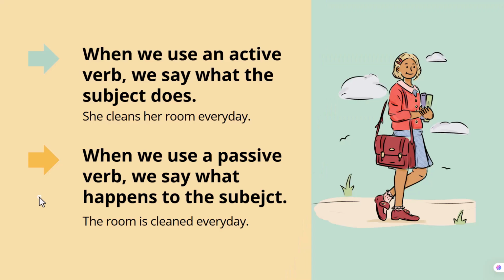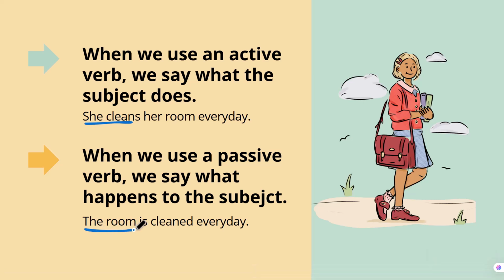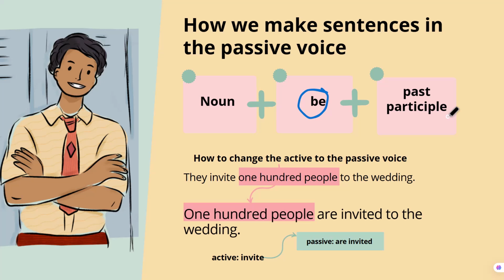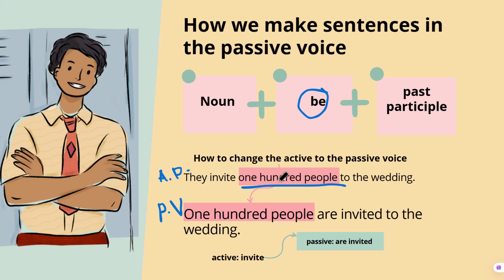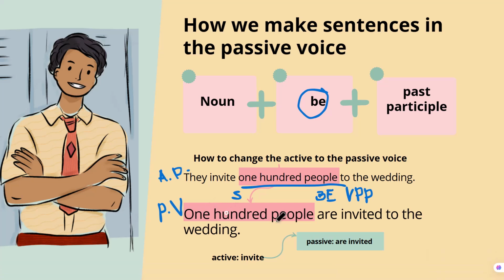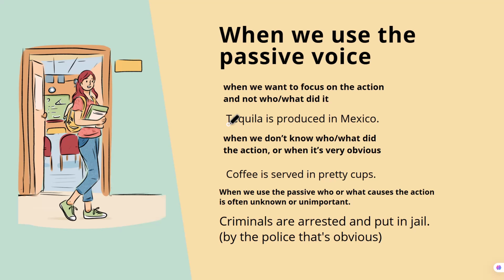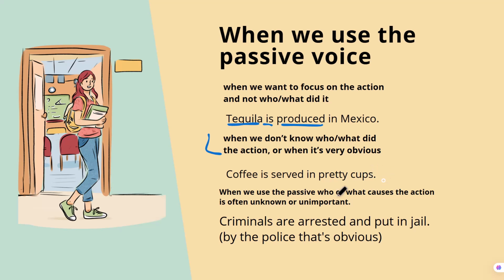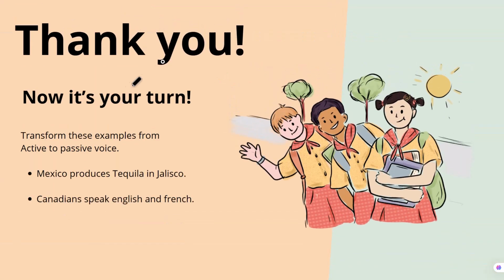Passive voice in simple present